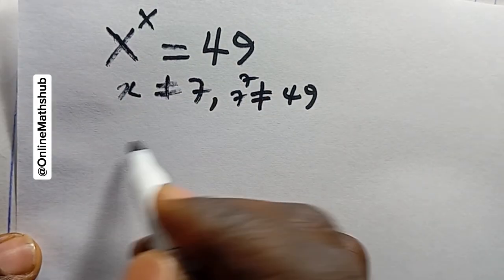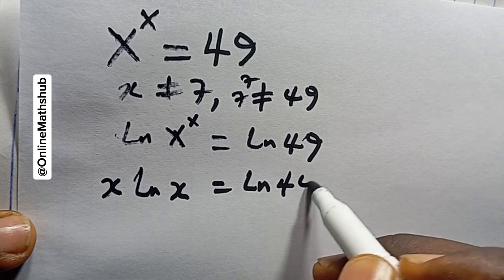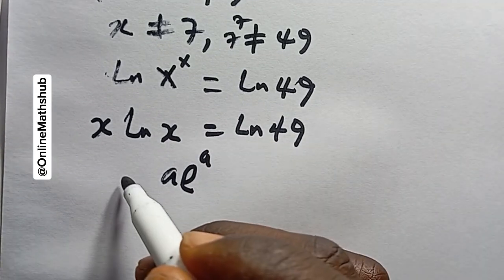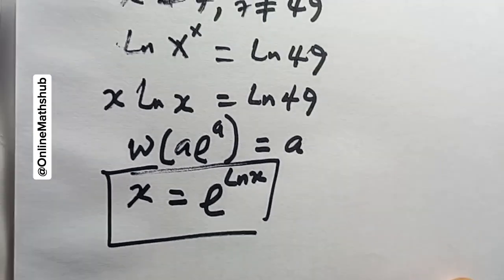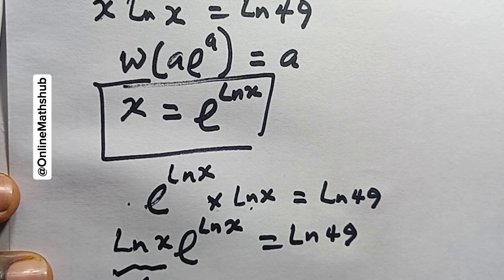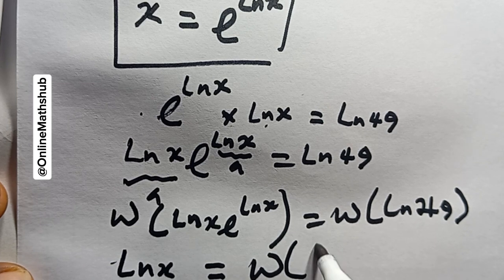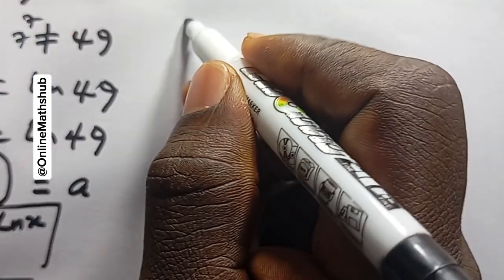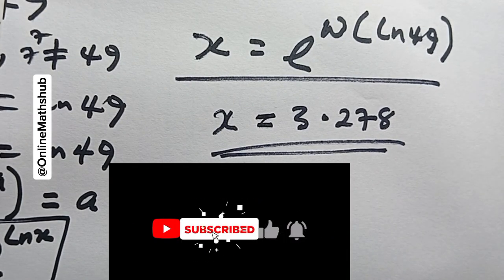Difficult Interview Question | Olympiad maths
Take on the ultimate maths challenge! In this video, we're diving into an INSANE maths Olympiad problem that will put your skills to the test. This is not for the faint of heart - only the most brilliant minds will be able to solve it. If you think you have what it takes, grab a pen and paper, and get ready to tackle one of the toughest maths problems out there. Can you rise to the challenge and emerge victorious? Watch to find out!